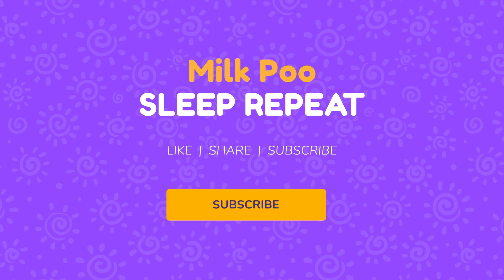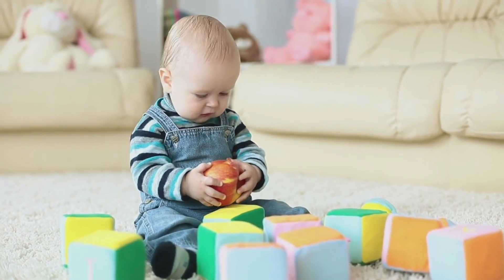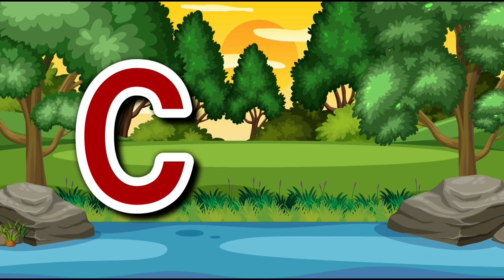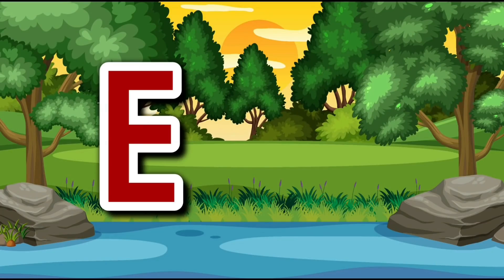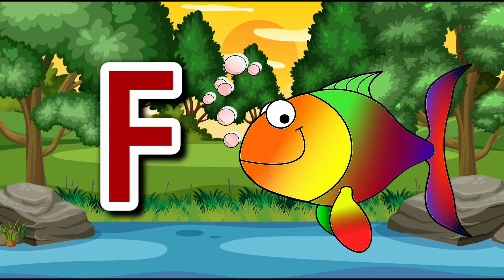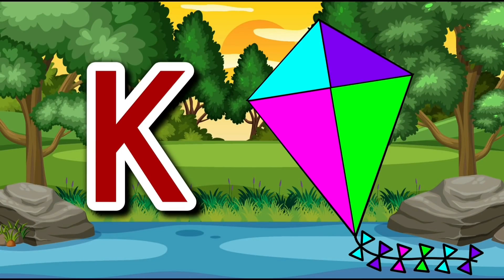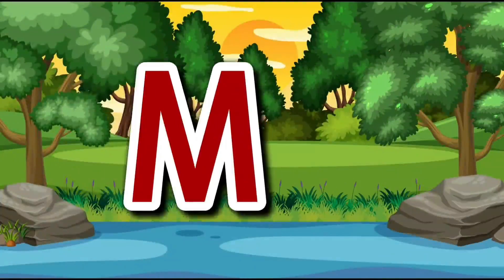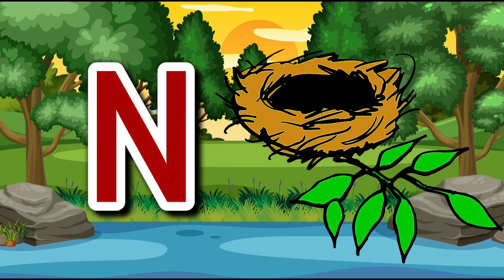a for apple, a for apple b for ball, alphabets, phonics song, ABCD, अ से अनार, क से कबूतर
A for apple b for ball c for cat | अ से अनार | abc songs | phonics song | a for apple | nursery rhymes | alphabet | क से कबूतर
Your quiry
abcdefg
english alphabet
abcd cartoon
a for apple bi for boy
alphabet songs
a for apple a for ant
nursery rhymes
abcd rhymes
abcd alphabet
abcd
abcd varnamala
abcd varnamala
english varnamala
english alphabet
kids alphabet
alphabet for kids
abcd song
english varnamala

 एबीसीडी
वर्णमाला

Kids Channel
hindi vyanjan
hindi varnmala
hindi learning
nursary class
ABCD